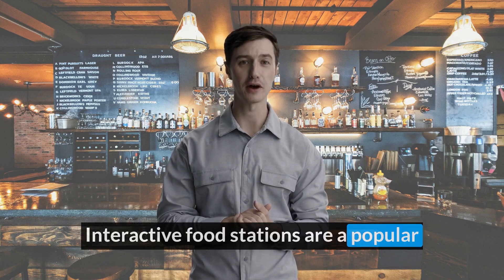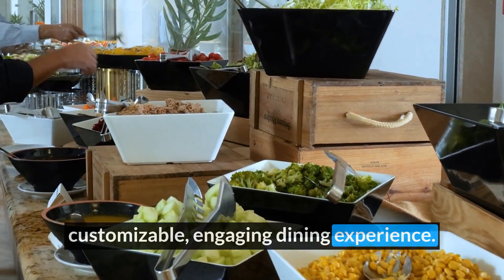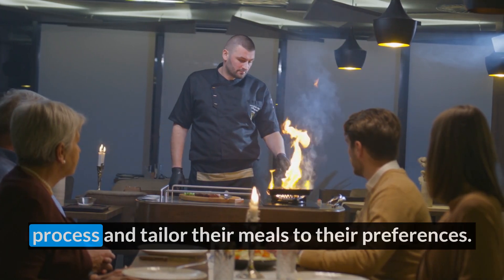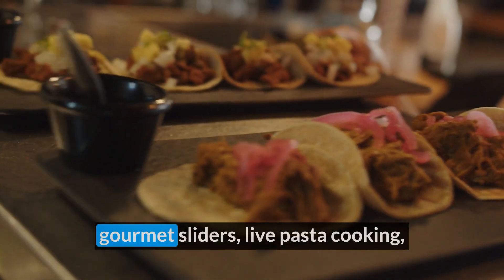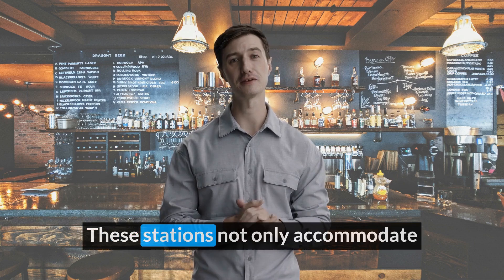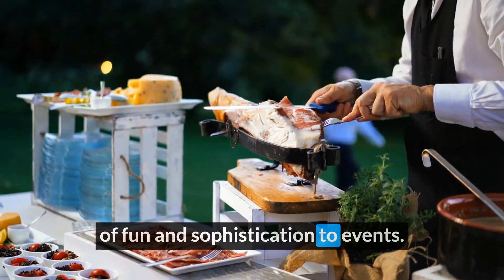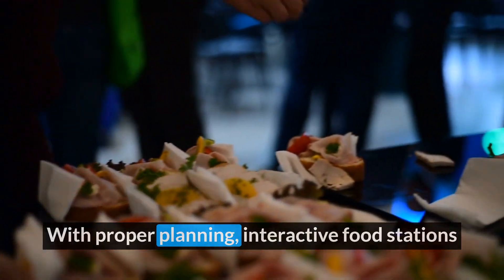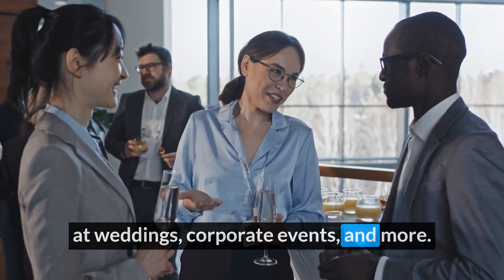Interactive Food Station Ideas To Wow Your Guests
📍  Interactive food stations are a popular trend in event catering, offering guests a customizable, engaging dining experience. Unlike traditional buffet lines, these stations allow guests to interact with the food preparation process and tailor their meals to their preferences. Popular options include DIY taco bars, gourmet sliders, live pasta cooking, sushi stations, and mashed potato bars.

These stations not only accommodate dietary needs, but also add an element of fun and sophistication to events. Incorporating technology, such as digital menus, enhances the experience further. With proper planning, interactive food stations can leave a lasting impression on guests at weddings, corporate events, and more.